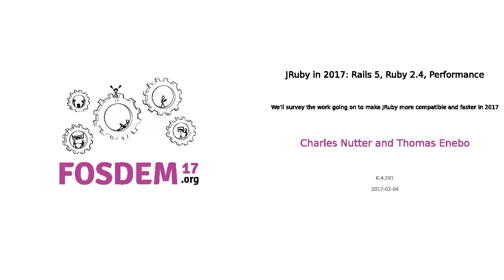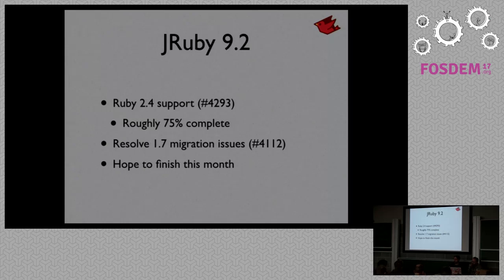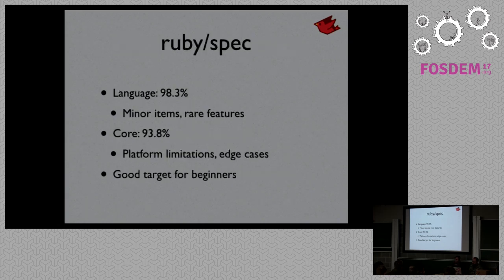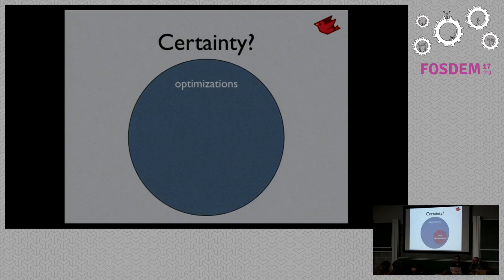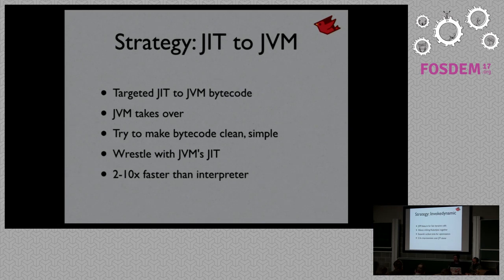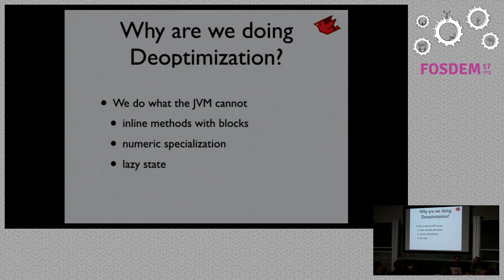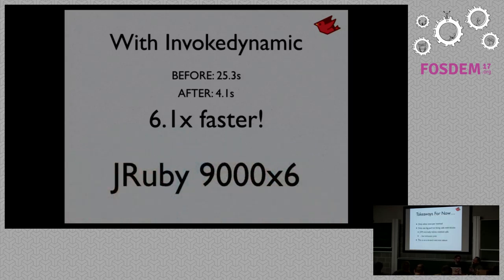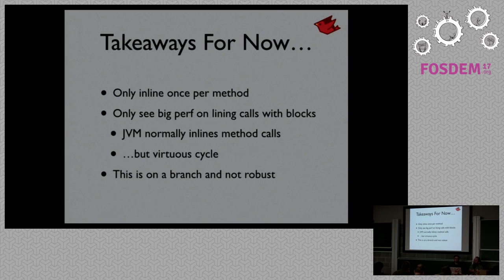JRuby in 2017: Rails 5, Ruby 2.4, Performance We'll survey the work going on to make JRuby more com…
JRuby in 2017: Rails 5, Ruby 2.4, Performance We'll survey the work going on to make JRuby more compatible and faster in 2017
by Charles Nutter and Thomas Enebo

JRuby has been compatible with various Ruby versions during its lifespan,ranging from the 1.6 series through today's 2.4. JRuby has supported Rails insome capacity since the 1.0 days. And at the same time, we've continued toimprove performance. In this talk we'll explore JRuby's level of compatibilitytoday and discuss the challenges of keeping up with an actively-developedlanguage and ecosystem.

Room: K.4.201
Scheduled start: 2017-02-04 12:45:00